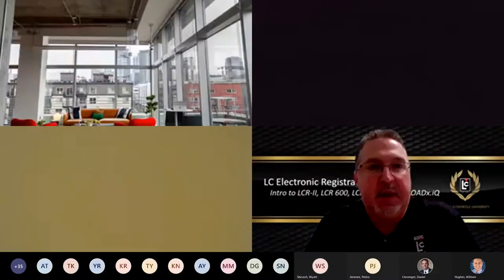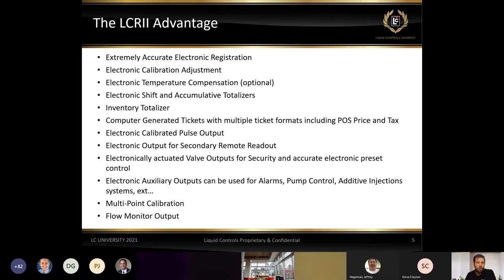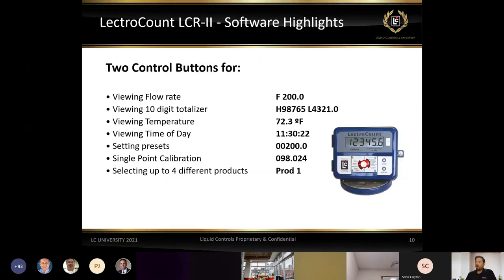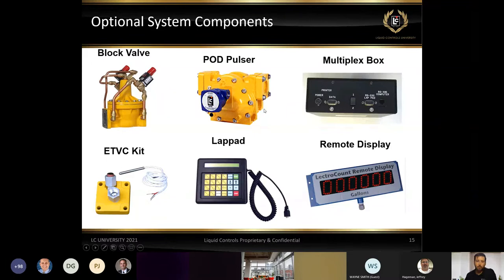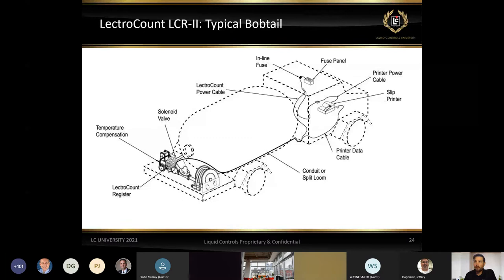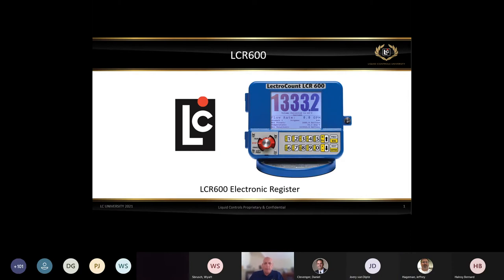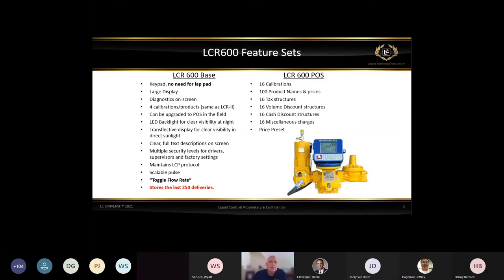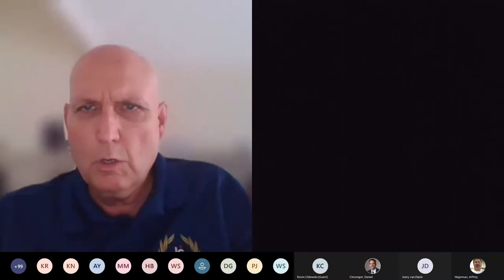LC Virtual University Course 4 LC Electronic Registration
LC Electronic Registration